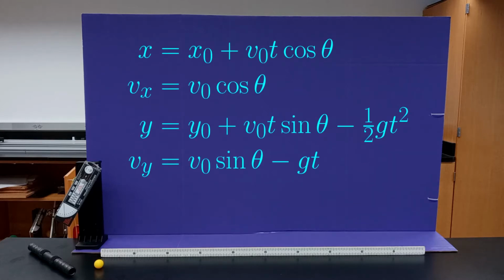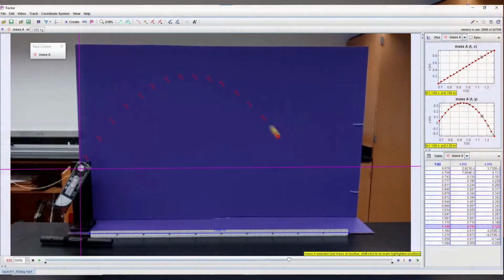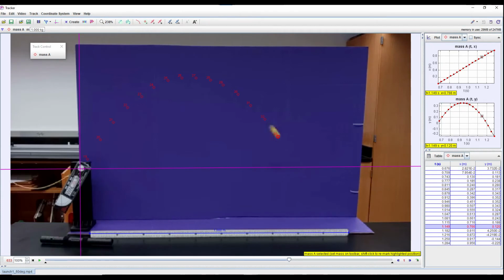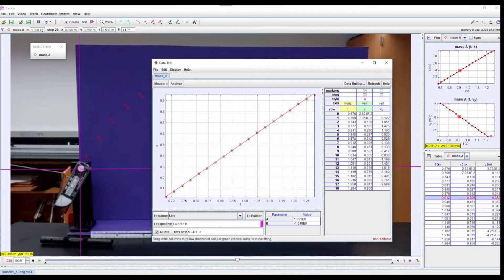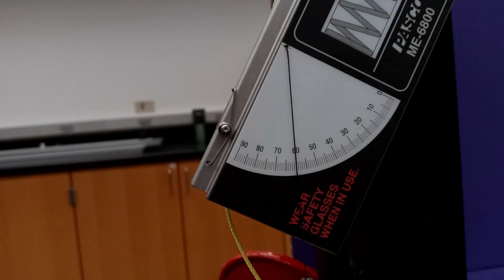Experiment: Projectile Motion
Analyze the motion of a projectile in two dimensions, and predict its landing point.